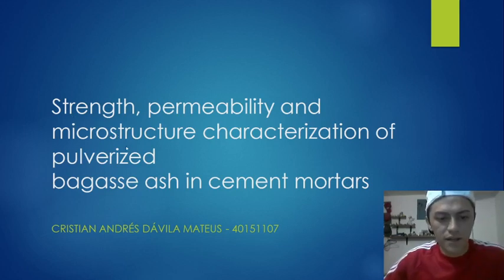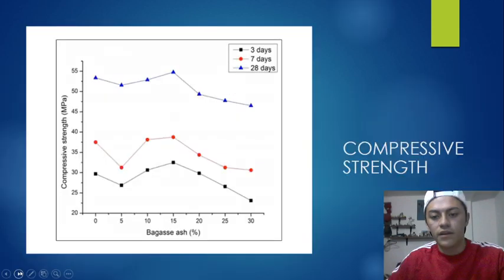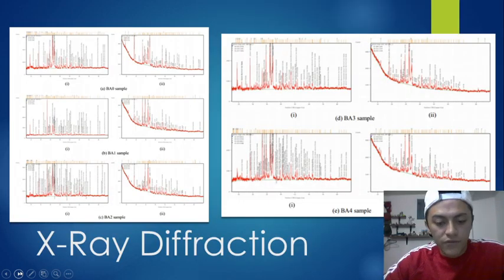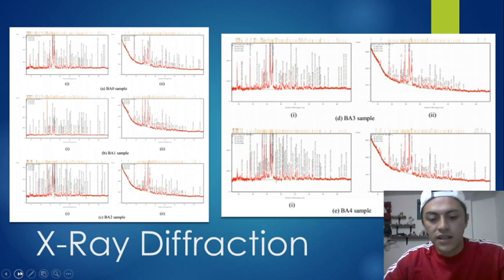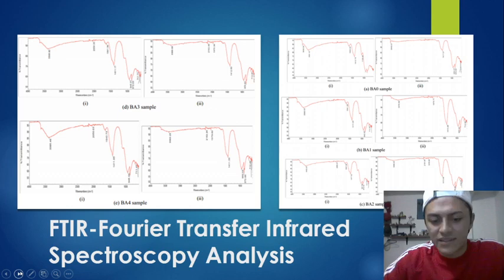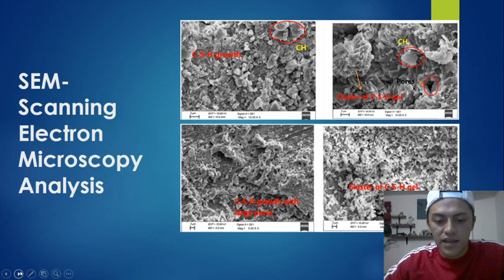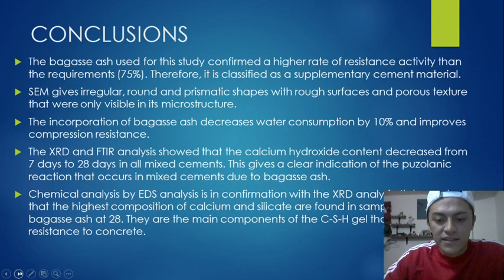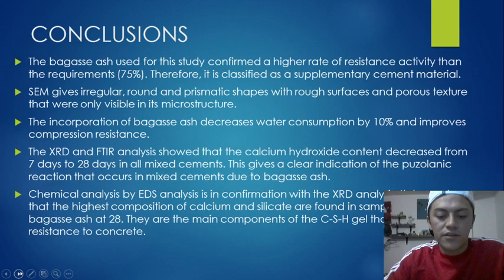Bagasse ash in cement mortars